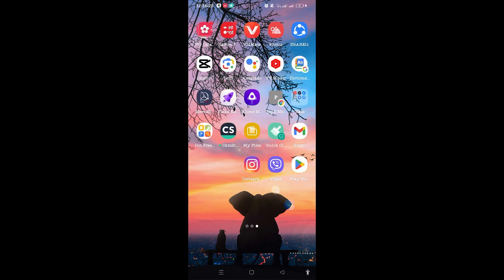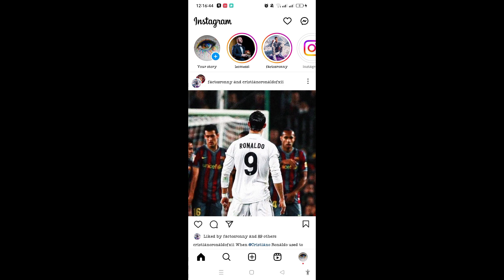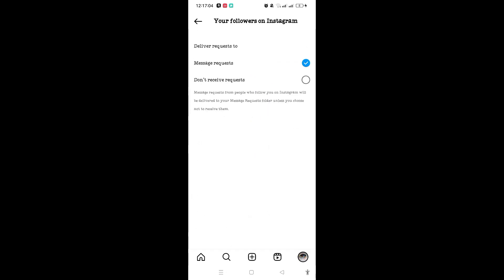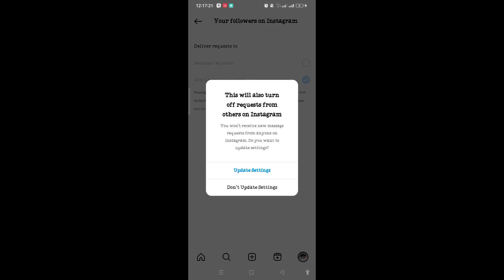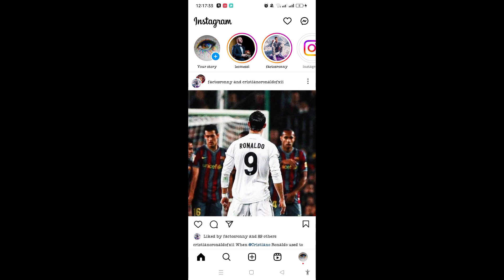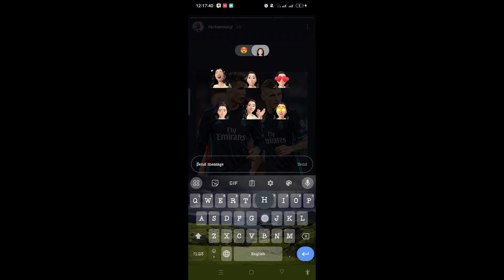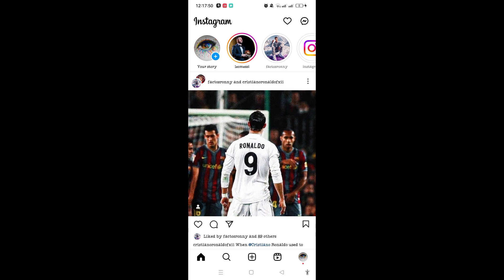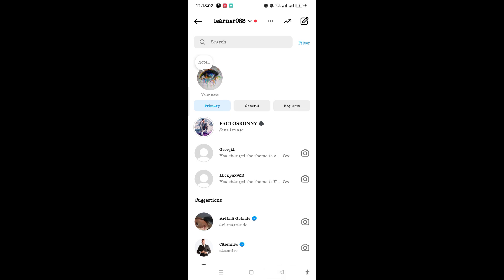How to Fix You Can't Message This Account Unless They Follow You in Instagram?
Learn, How to Fix You Can't Message This Account Unless They Follow You.

Are you frustrated with the "You Can't Message This Account Unless They Follow You!" error on Instagram? Well, you're not alone! This is a common issue that many Instagram users face. But don't worry, there's an easy fix!

In this video, we'll show you how to quickly and easily bypass this restriction and start messaging anyone you want on Instagram, even if they don't follow you.